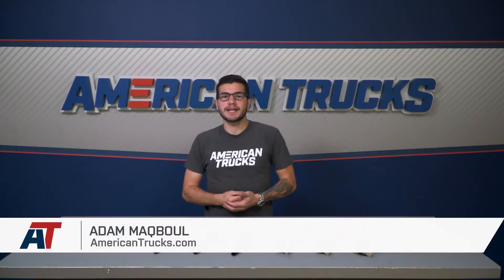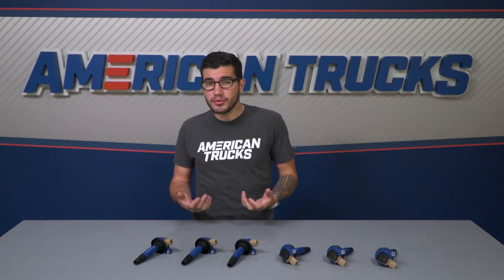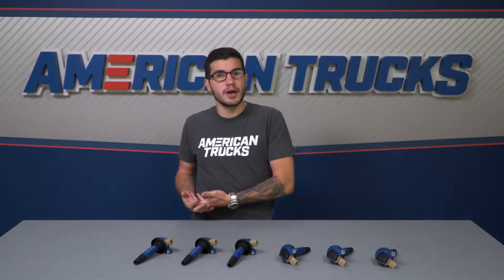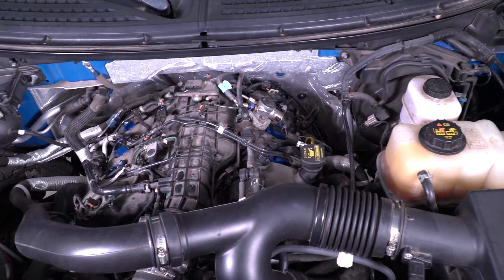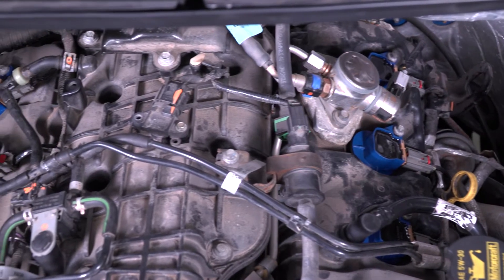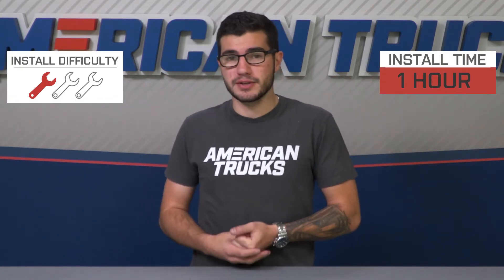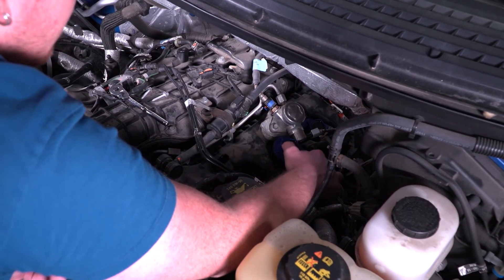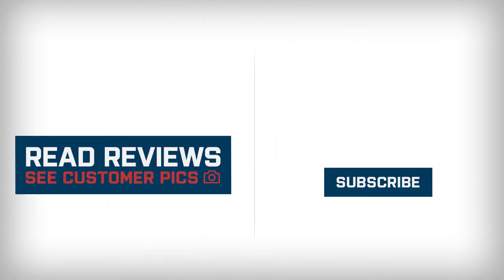2011-2018 F150 Accel Super Coil on Plug Kit 3.5L EcoBoost Review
This Accel Super Coil on Plug Kit features advanced bobbin technology, brass secondary contacts, optimized winding, and highly specialized silicone magnetic steel cores! This kit will give you performance gains of around 15% over your OE coils.

Item T531074
MPN# 140646B-6

Better than OEM Coils. The Accel Super Coil-on Plug Kit is designed to enhance the engine performance, acceleration, throttle response, and fuel economy of your 2011 to 2018 F-150 equipped with the 3.5-liter EcoBoost motor. This kit can unleash a more powerful and consistent burst of electrical energy to provide a 15% increase in spark energy. This will enable the EcoBoost motor to burn the fuel and air mixture completely for boost in throttle response and even possible fuel economy! Sold as a set of 6 coils and is ideal for bone stock, tuned, or modified EcoBoost motors.

High-end Features. The coils are manufactured using advanced bobbin technology and utilizes brass for the secondary contacts. The silicone magnetic steel cores, with optimized windings, are designed to increase the spark output compared to the OEM coils. The entire kit has excellent thermal conductivity courtesy of the high-temperature epoxy outer casing, which also serves as a great barrier to shock and vibration.

Direct Bolt-on Installation. Perhaps the best thing about the Accel Super Coil-on Plug Kit is the direct fit installation. This coil pack is designed to replace the factory coils with no further wiring or modifications required. You can complete the job in approximately 30 minutes using a basic set of hand tools. Simply loosen the bolts, pull out the old coils, and swap the new coils in place.